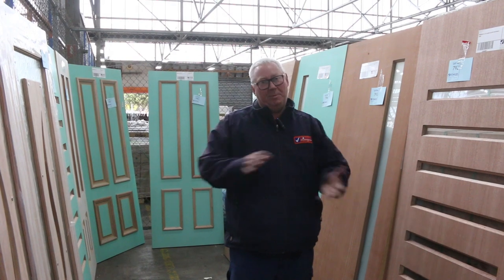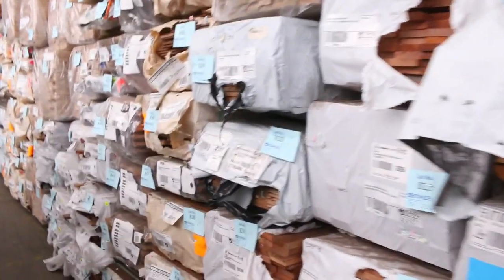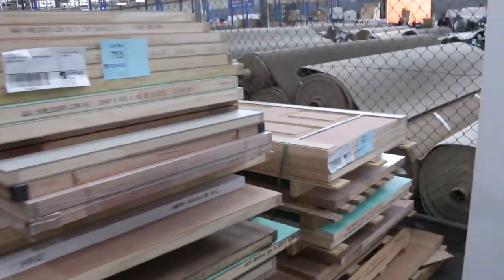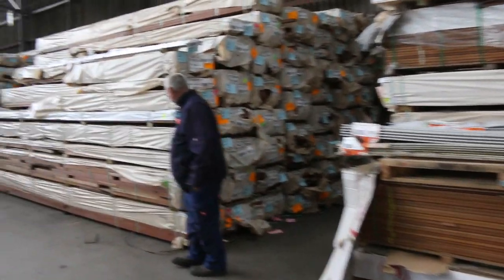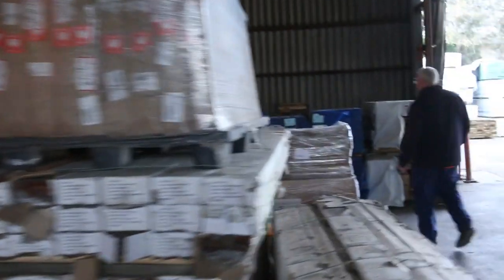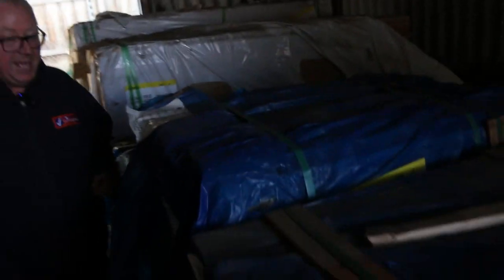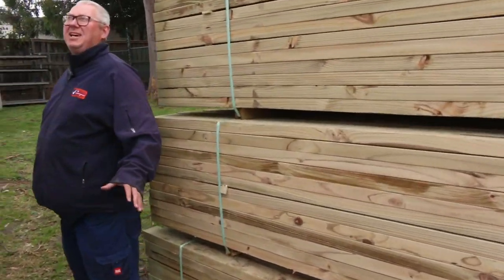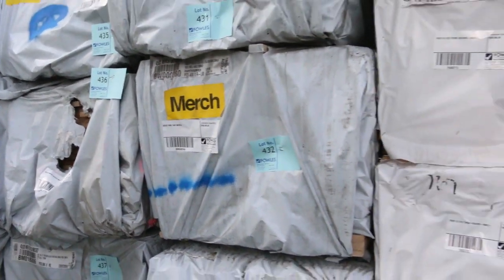Timber Auction 1 July Absentee Bids Only